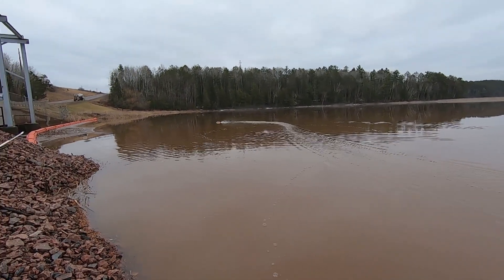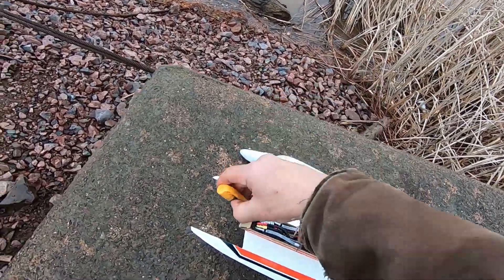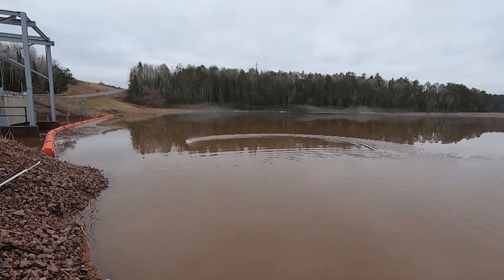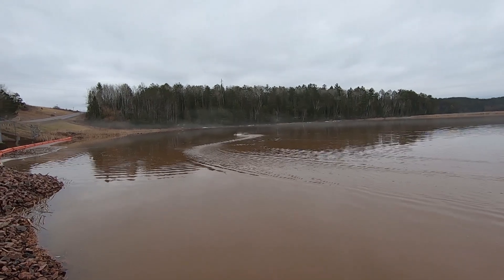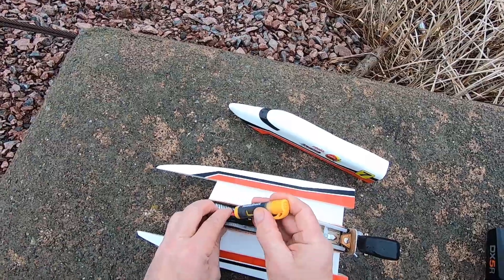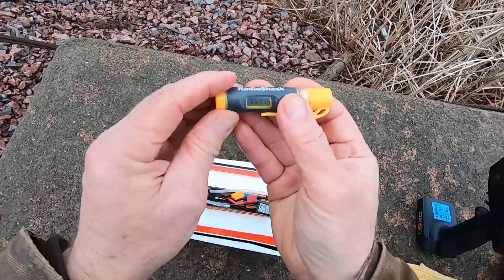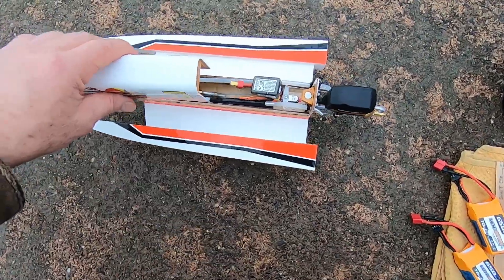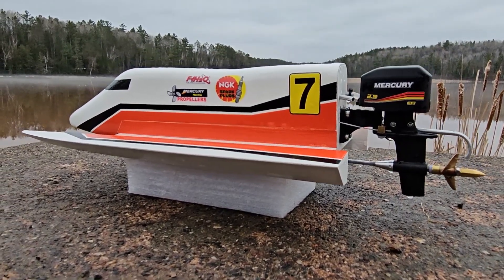Water Cooled TunnelJet Running on 3S Lipo!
Running test of the prop-blast water pickup cooling system on the 13" Micro TunnelJet...